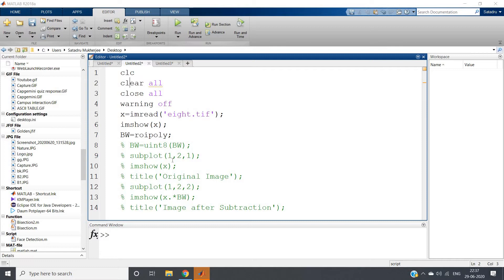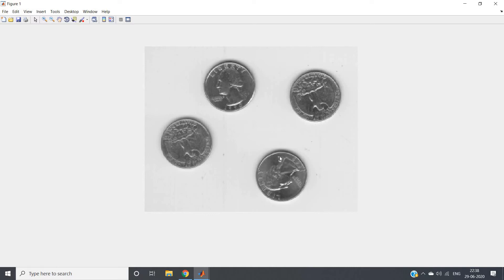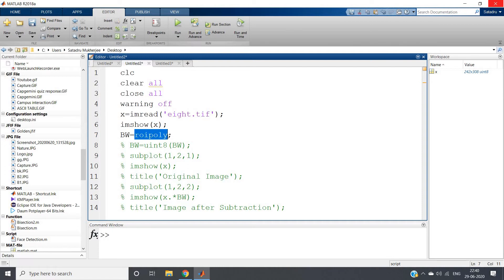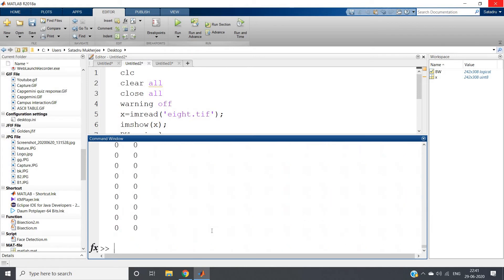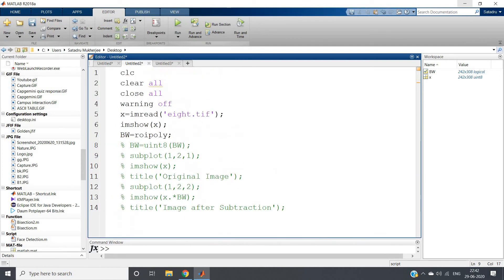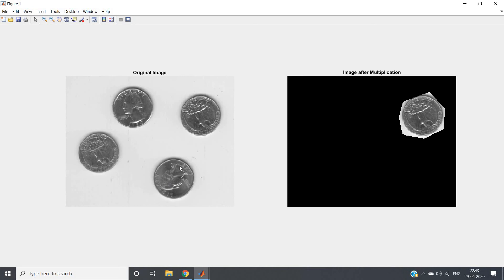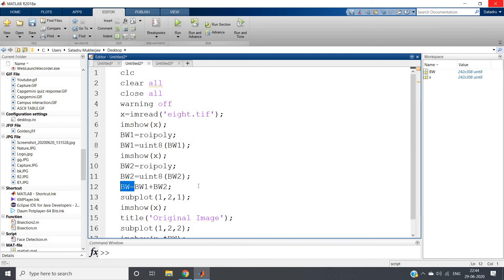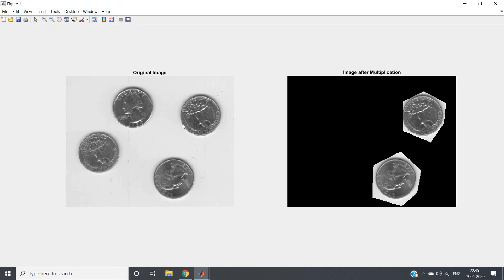Image Multiplication | MATLAB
Code:

clc
clear all
close all
warning off
x=imread('eight.tif');
imshow(x);
BW1=roipoly;
BW1=uint8(BW1);
imshow(x);
BW2=roipoly;
BW2=uint8(BW2);
BW=BW1+BW2;
subplot(1,2,1);
imshow(x);
title('Original Image');
subplot(1,2,2);
imshow(x.*BW);
title('Image after Multiplication');